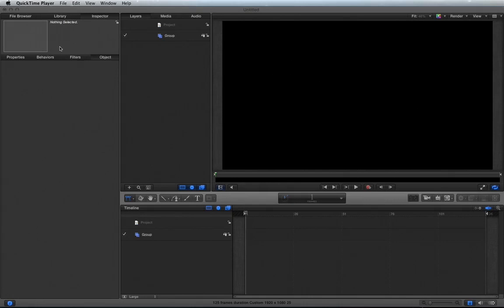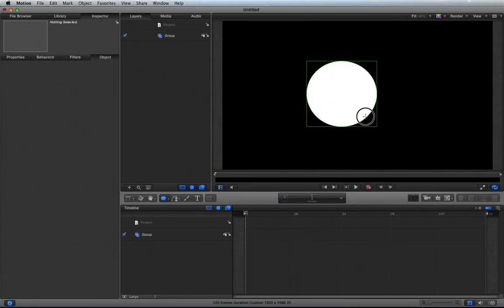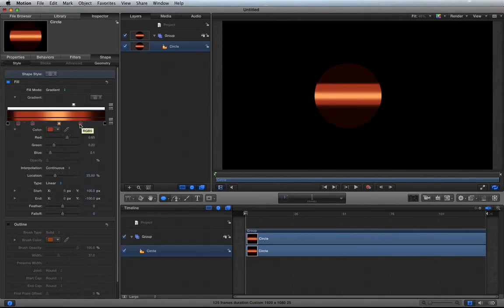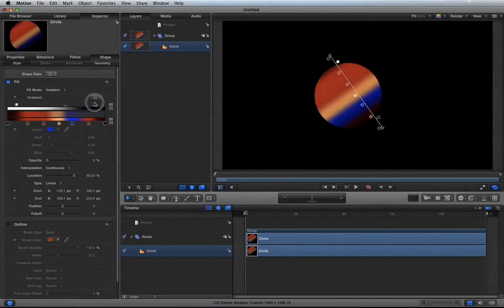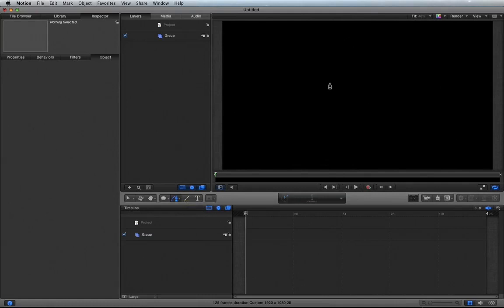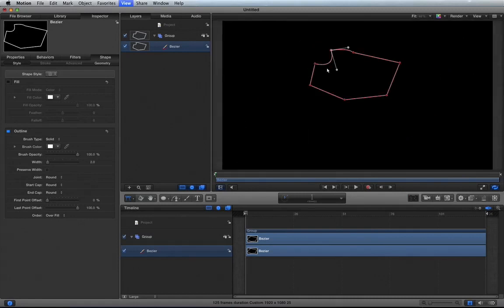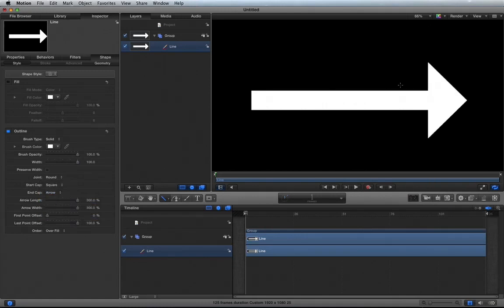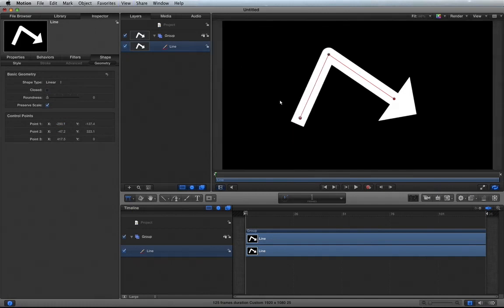Apple Motion Lesson 03.501 Shapes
Introduction To Motion, Shapes, Shape Behaviours, And The Kaleidoscope Effect

REQUIREMENTS:

The goal of this assignment is to begin to get you familiar in Motion with creating shapes, apply shape behaviours, and using exact math numbers/position/scale to create a kaleidoscope effect.

Instructions:
- Follow along with the following video tutorial…
Motion Lesson 03.501 Shapes
Motion Lesson 03.502 Kaleidoscope Effect
… and at the end of the tutorial, create a .mov that puts your own UNIQUE shapes/colors/etc. that creates a similar kaleidoscope effect.  DO NOT try and recreate the same shapes/colors/etc. as the tutorial, use your imagination/creativity to create your own.  Make sure you are using properly distanced measurements and making use of the ALT and SHIFT keys to keep you kaleidoscope effect correct.

DELIVERABLES:

You should end up with a .motn file and a .mov video file. The naming convention is "adma_motn_03.501_mtn_YOURUSERNAME_v1" with the proper extension (one will be .mov, the other will be .motn)

Your Work MUST Meet Only 1 Requirement:
- Must make use of shapes, proper scaling using SHIFT and ALT, different colours, outlines, etc. as well as MUST BE PROPERLY DISTANCED (i.e. copies must be same distance from centre of screen on both X and Y axis)
- Must be animated
- To put it simply, it must look like a kaleidoscope of patterns, not a bunch of random shapes